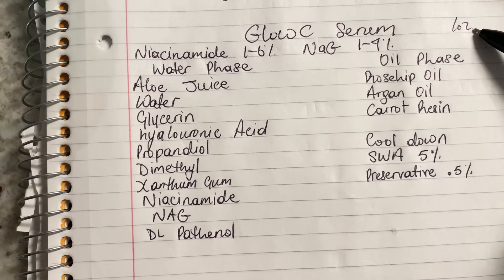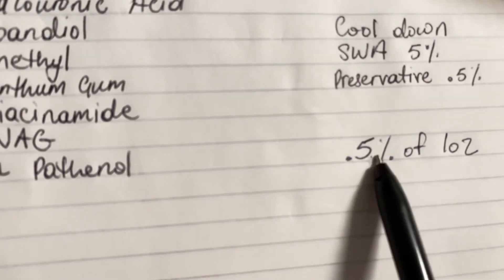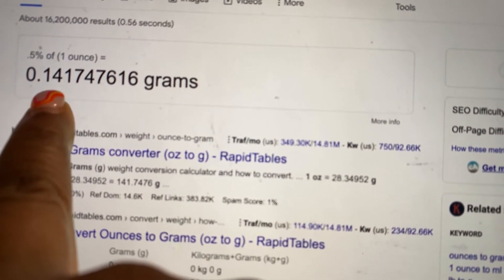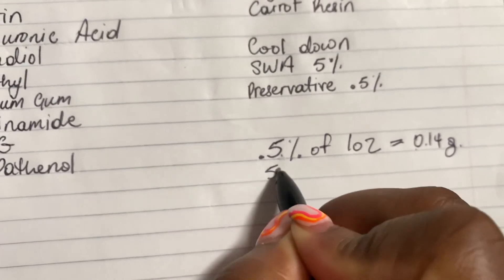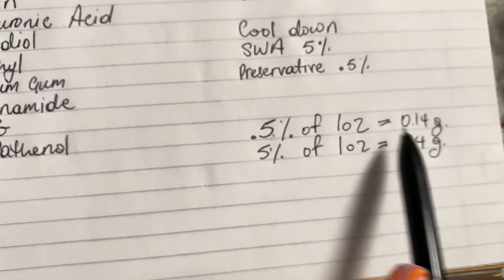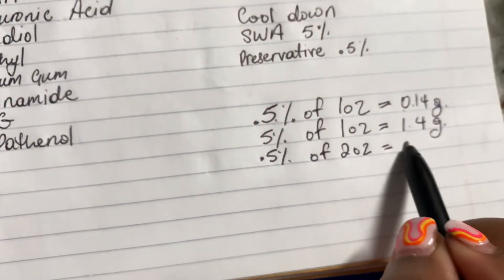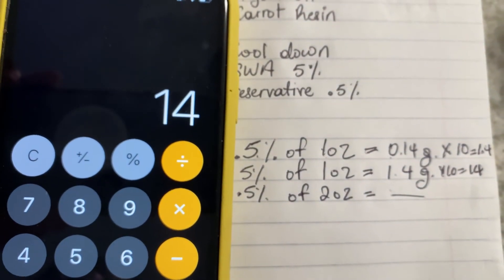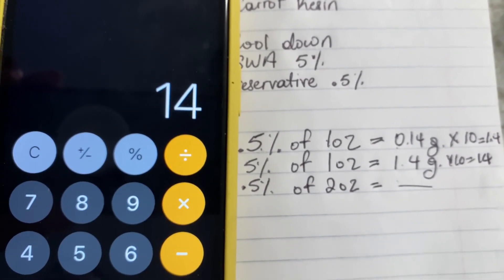How to Convert Percentage to Gram in Cosmetic Formulation Convert Ingredients Percentage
how to convert percentage to gram in cosmetic formulation convert ingredients percentage. skincare formulation from percentage to gram. cosmetic formulation conversion. formulation for beginners convert ingredients from percent to weight.

♡ I N S T A G R A M: @happyglowskincare
♡ S N A P C H A T: @anna_mantanna
HI! All of the Items are linked below.

F A Q:
Name- Anna
Race- Jamaican
Height- 5'4
Location- ATL
Age- 26